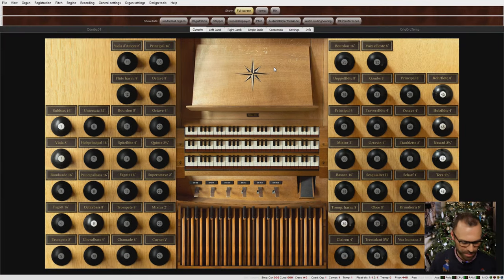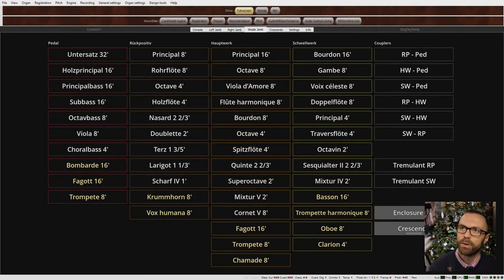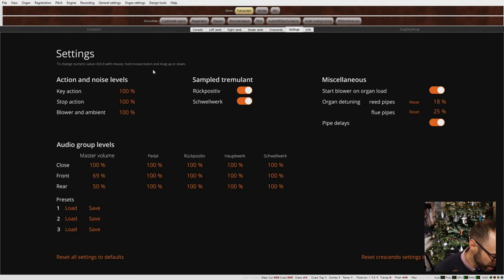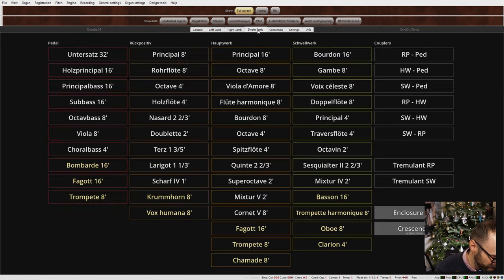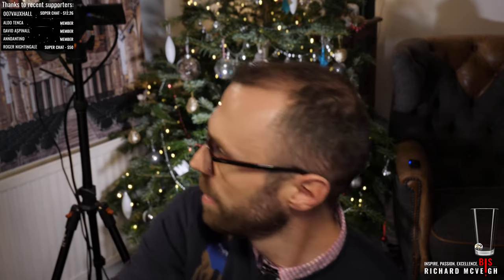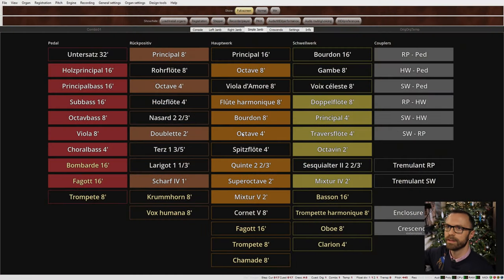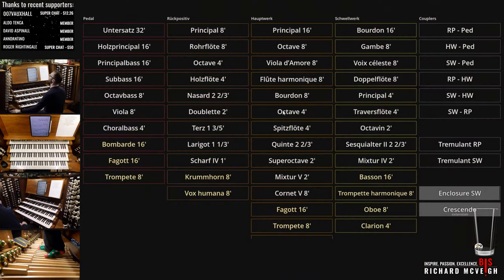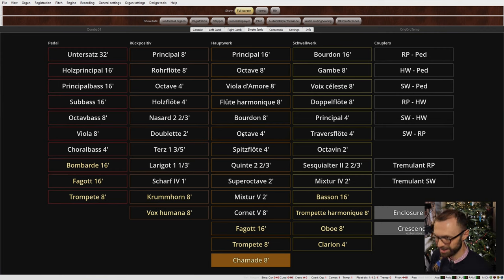🎅 CHRISTMAS ORGAN MUSIC // St Anna's Church, DÜREN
Happy Christmas, and welcome to this live Organ Recital of Christmas Organ Music!

For today's concert, I use the brand new organ of Annakirche (St Anna's Church) in Düren, Germany which is being released TODAY for Hauptwerk by @PiotrGrabowski_Organs.

Along with the usual music and chat, I'll also give you a brief overview of the organ and user interface.

For the first time, you can buy Düren directly from the BIS Online Shop!

00:00 | Ladies and Gentlemen, please take your seats!
00:32 | JS Bach - In dulci jubilo BWV 729
05:06 | JS Bach - Wachet auf, ruft uns die stimme BWV 645
09:51 | Overview of the organ

[edited out because of audio issues]
Sumsion - Prelude on 'The Holly and the Ivy'
Rawsthorne - Of the Father's Heart Begotten
Rawsthorne - Noël Nouvelet
Rawsthorne - In the Bleak Mid-Winter

12:13 | JS Bach - In dir ist Freude BWV 615
18:10 | Reger -  Weihnachten
27:52 | Buxtehude - Puer Natus in Bethlehem BuxWV 217
32:01 | Edmundson - Toccata-Prelude on 'Vom Himmel Hoch'
40:15 | Anderson - Sleigh Ride (arr. Thomas Trotter)

Making money is not my primary objective. After expenses are taken into consideration, remaining revenue is invested back into BEAUTY IN SOUND. Audio and visual equipment is expensive, and I also pay a fair fee to all recitalists who appear on BIS. This is why I regularly ask YOU to help, and I’m sorry for having to do so. I hope that you can all see the tangible improvements being made to BIS along our shared journey.

Becoming a Patron allows you access to an exclusive club with additional content and many perks! It is a very friendly and close community, currently consisting of over 330 people.

PayPal is preferred for larger donations (another over £100) because they take a smaller cut of your contribution than YouTube do:

Thank you - truly! x

Love,
Richard x